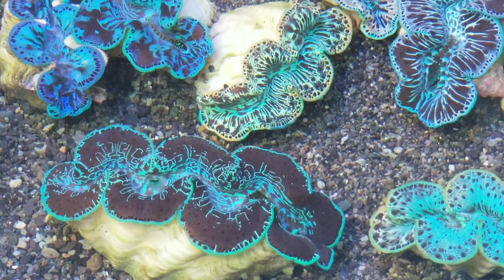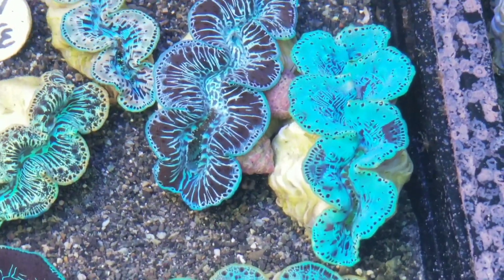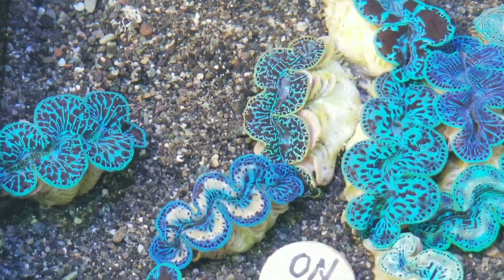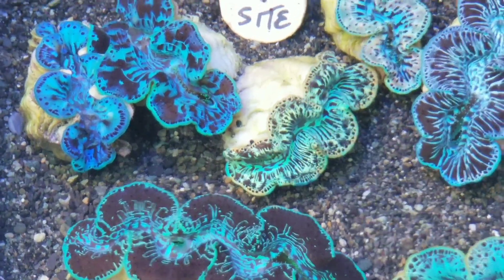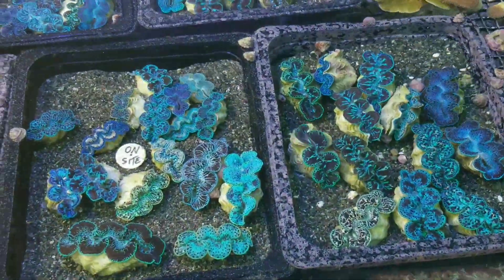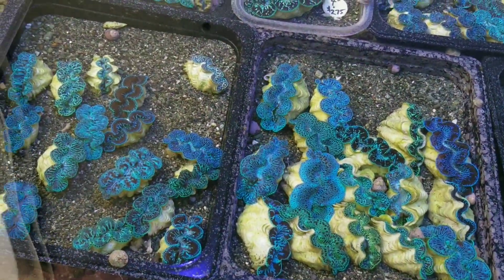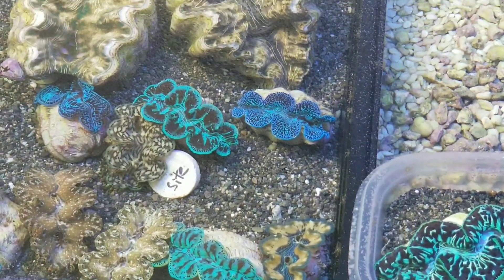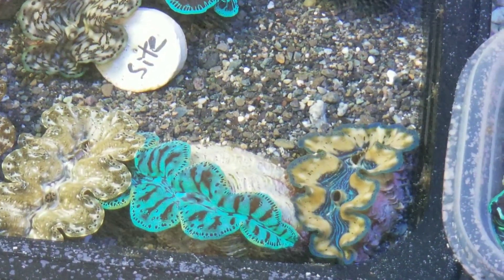30% off WYSIWYG Cultured Clams at Pacific East Aquaculture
Check our site for our WYSIWYG selection, new clams being added to the sale all week!